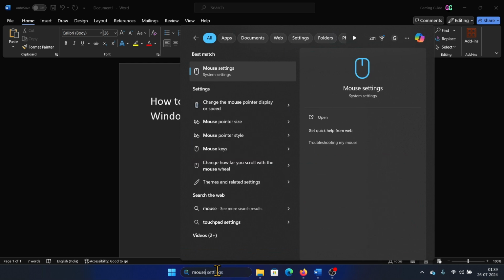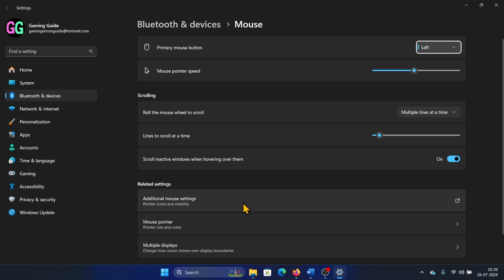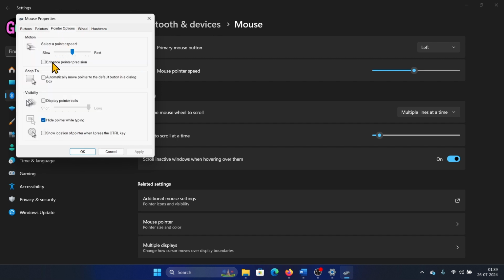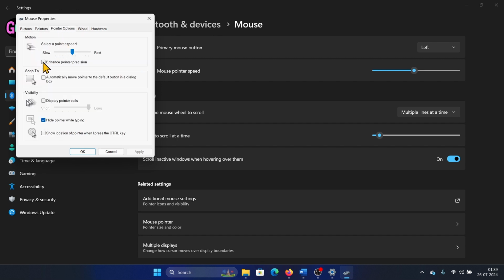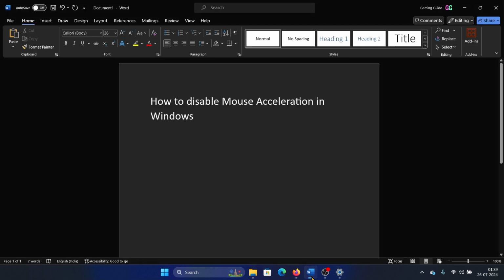How to Disable Mouse Acceleration in Windows 11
Video Title: How to Disable Mouse Acceleration in Windows 11

If you wish to disable Mouse Acceleration in Windows, then please watch this video.